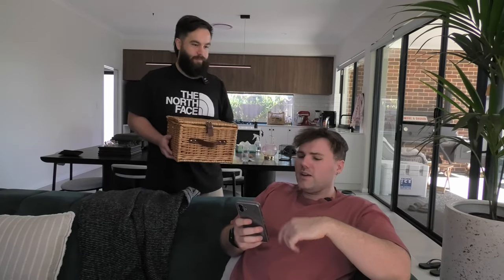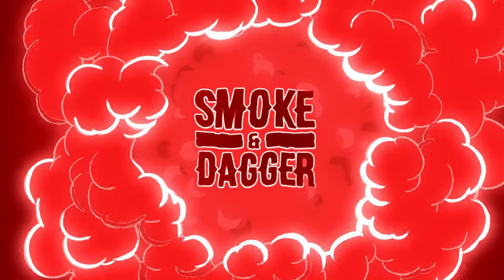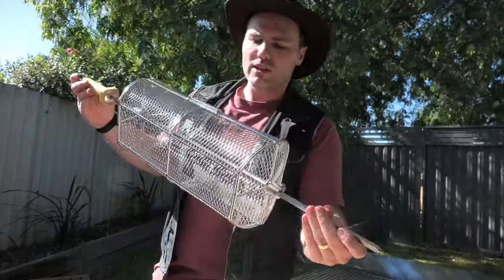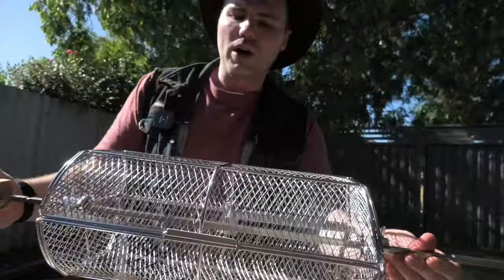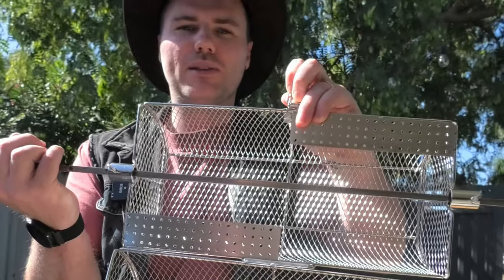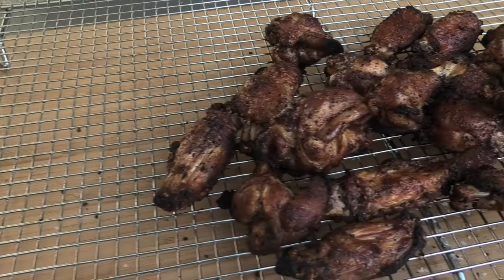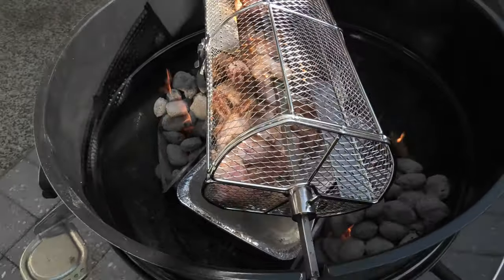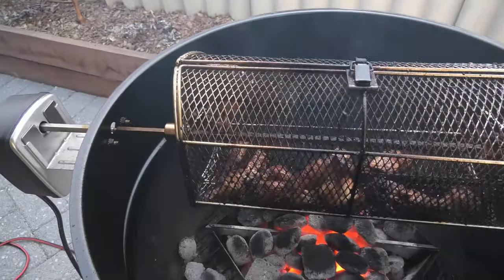Crispy Chicken Wings on the BBQ. The Rotisserie END GAME!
Well the hunt is over. Like a cunning survivalist, stalking their prey in a desperate attempt to end their hunger - Smoke & Dagger have found what they've been searching for...

Perfectly crispy, barbequed chicken wings, cooked on the Weber Kettle BBQ with a rotisserie and basket attachment.